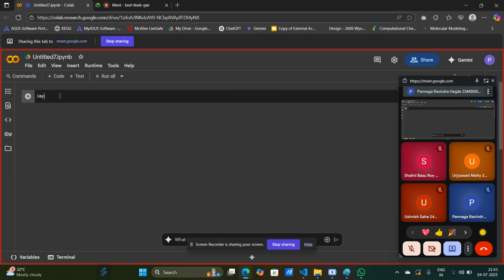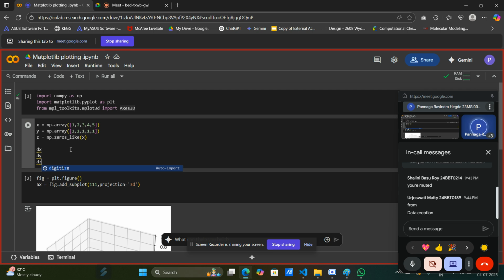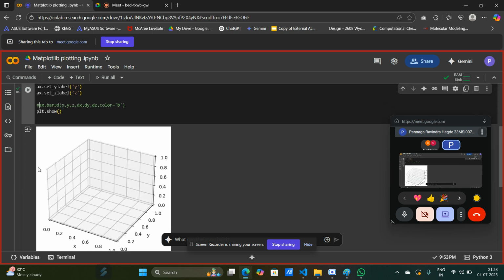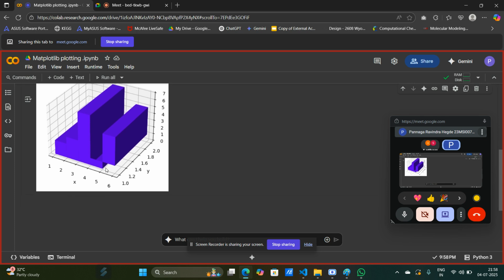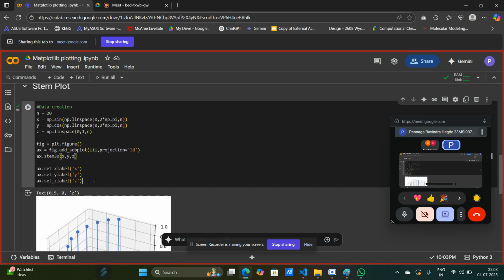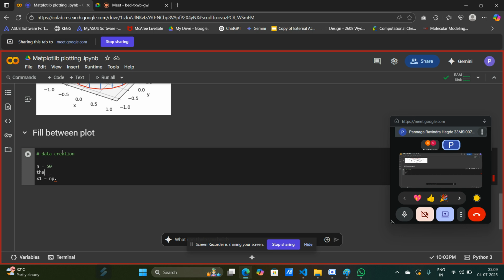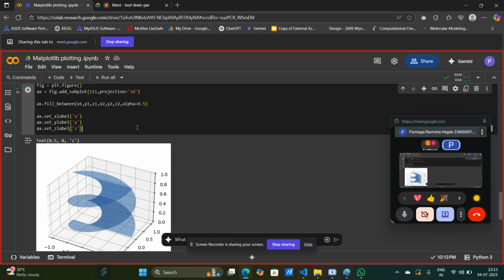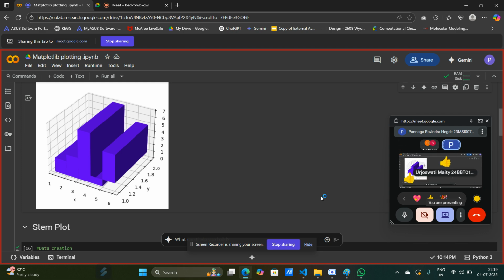Plotting | July 4th